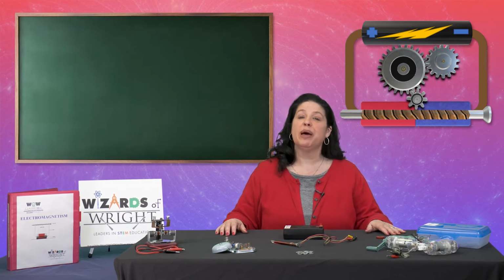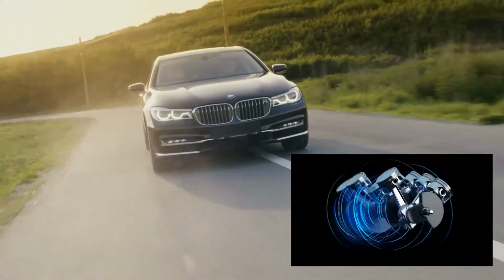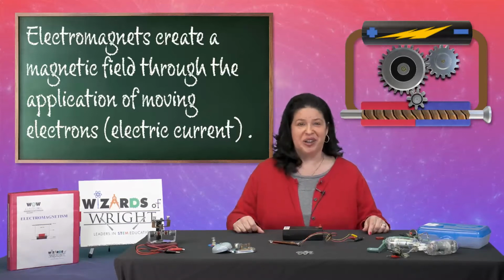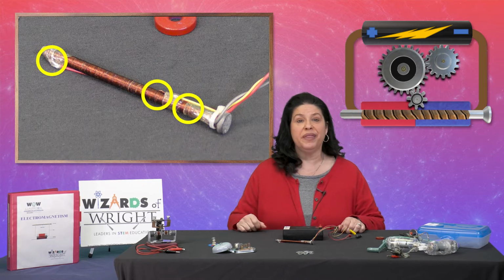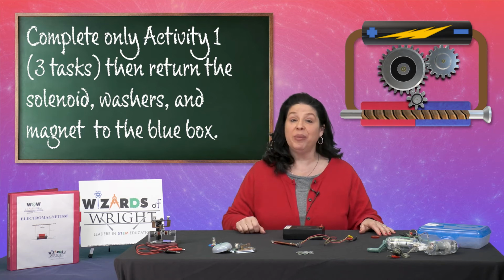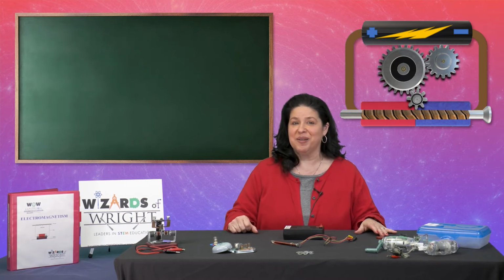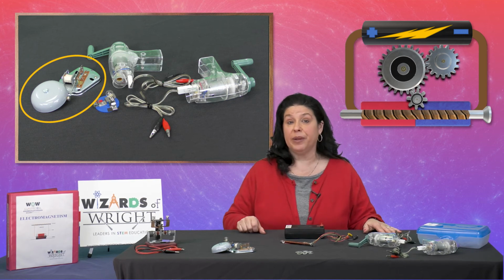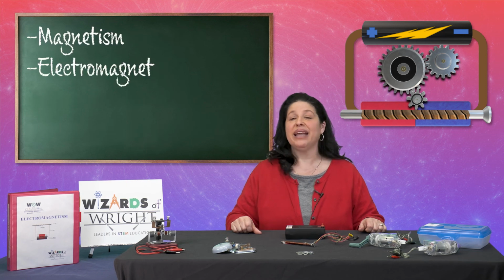WOW! TV for Teachers - Electromagnetism